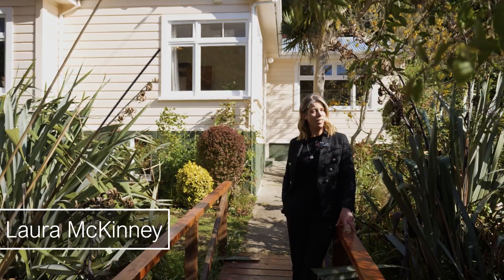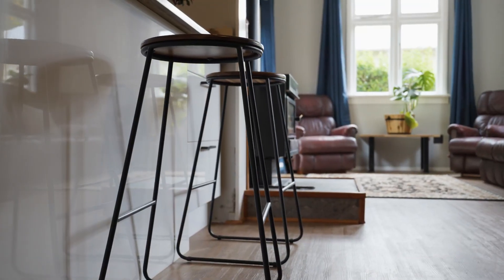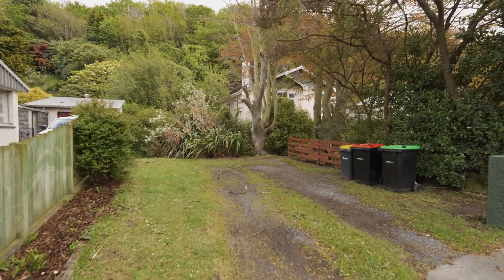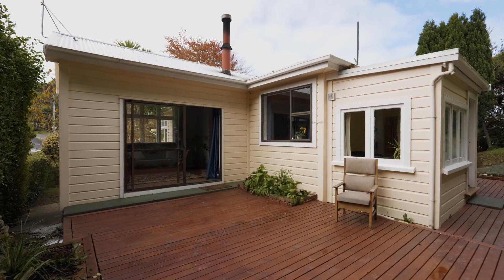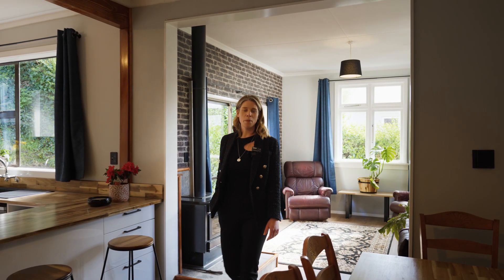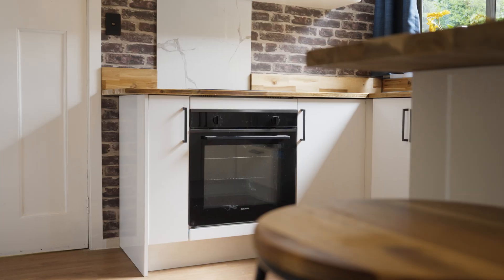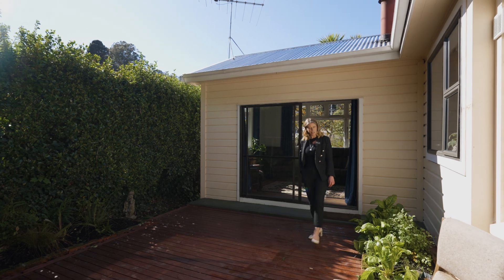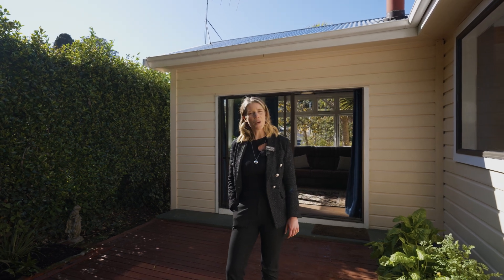59 Somerville Street, Andersons Bay, Dunedin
Buyer guide $575,000 - $610,000.
Welcome to this updated 1930's weatherboard character home, blending timeless charm with modern touches. Perfect for growing families and first-time buyers, this home is in a fantastic location, within walking distance to Bayfield High School and Andersons Bay Primary School.

Some features we love….
- Freshly updated throughout.
- Kitted out with brand new appliances: stove, oven, dishwasher, fridge, microwave, washing machine, dryer, and range hood.
- Open plan living with seamless indoor-outdoor flow.
- Three spacious bedrooms plus a sunroom.
- Two bathrooms:
1. Main with shower over bath, vanity, and toilet.
2. Second with freestanding shower, toilet, and combined laundry.
- Heating via wood burner and heat pump for year round comfort.
- Fantastic outdoor areas with plenty of garden.
- Two off-street carparks.

Move in ready for your convenience!